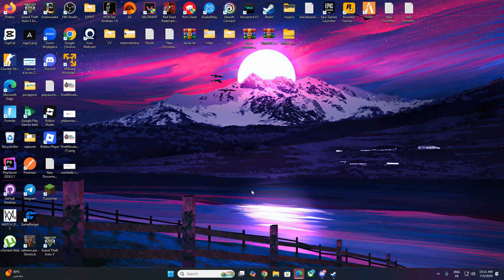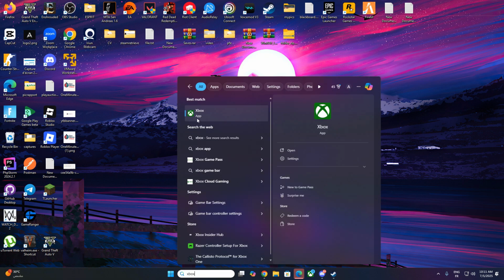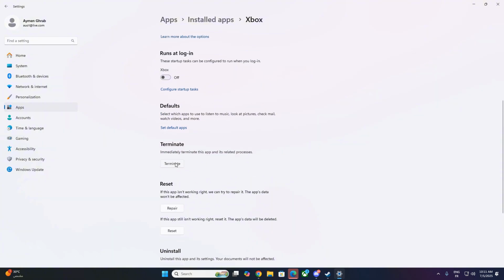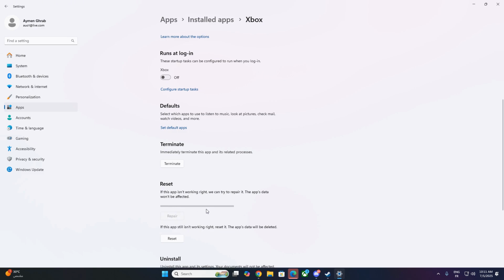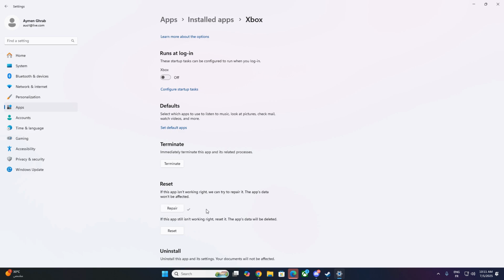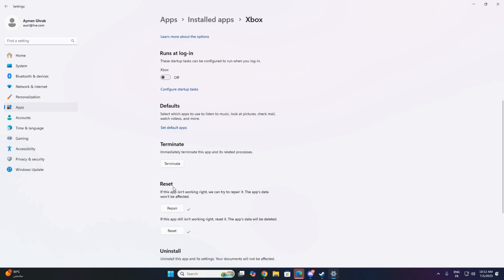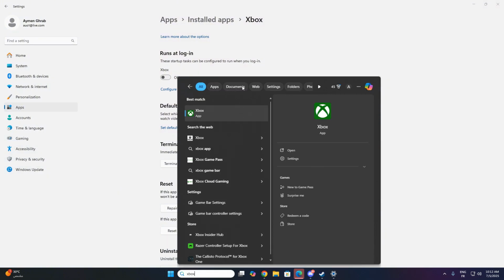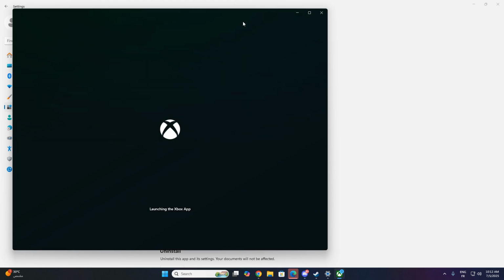How To Fix Xbox App Not Downloading Games - Step By Step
Having trouble downloading games from the Xbox app on Windows 11 or 10? In this quick and easy step-by-step tutorial, I’ll show you how to fix the Xbox app not downloading or stuck installing games. This method includes resetting, repairing, and restarting the Xbox app to solve the problem. Works for Game Pass too!